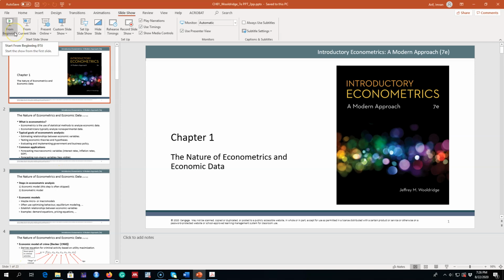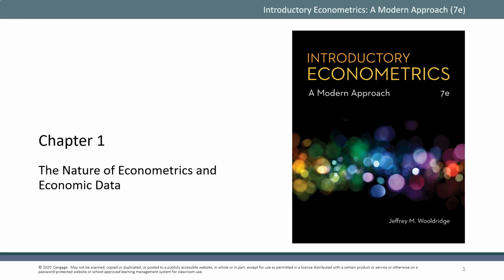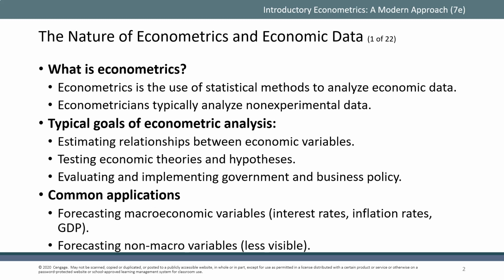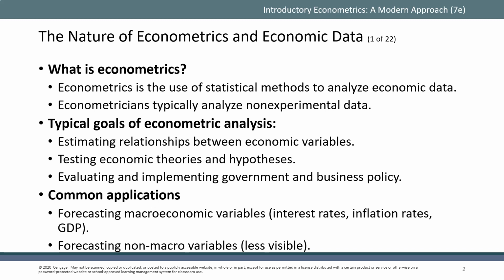1.1 - What Is Econometrics?